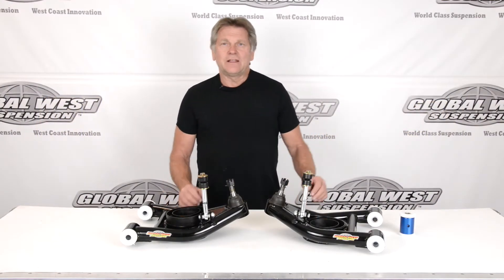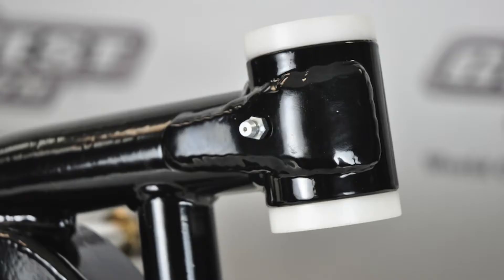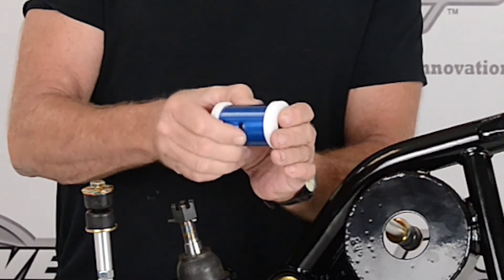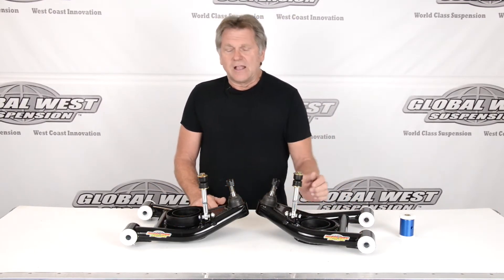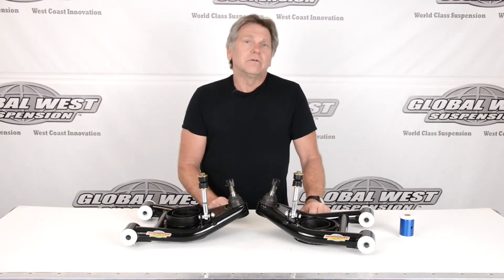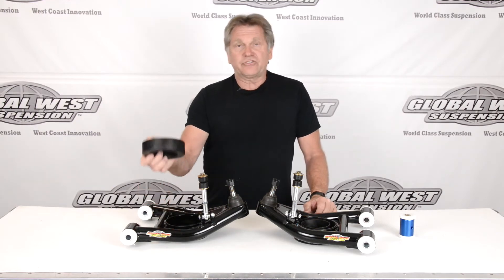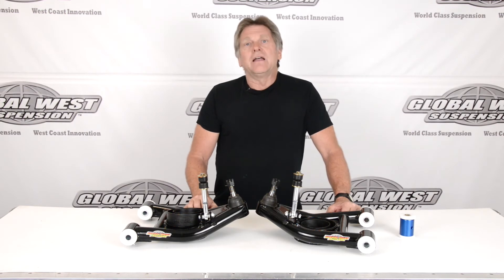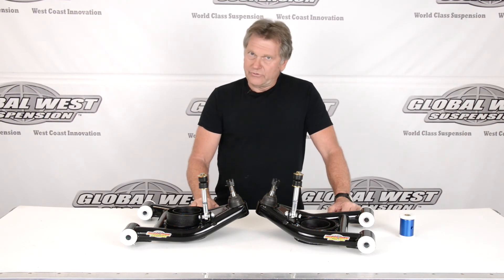Lower Arms for 1979-1993 Mustangs with 2 Degrees of Caster Built In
Lower Arms For 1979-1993 Mustangs With 2 Degrees Caster Built In

Doug at Global West provides a quick run down on replacement lower control arms using standard coil spring for 1979-93 Mustangs. Arms provide better handling because of increased positive caster built in. No coilover application needed.

0:00 Lower Arms For 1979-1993 Mustangs With 2 Degrees Caster Built In
0:19 Del-A-Lum bushing
1:03 2 Degrees Of Positive Caster Built In
1:54 FTA-93L